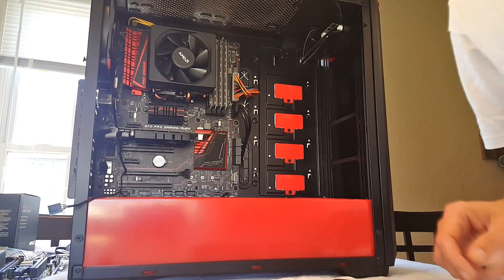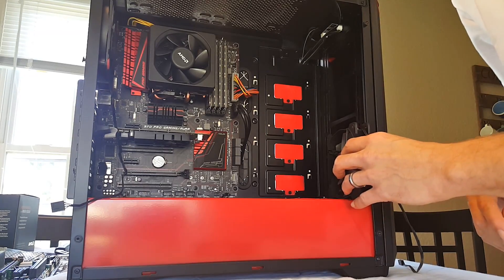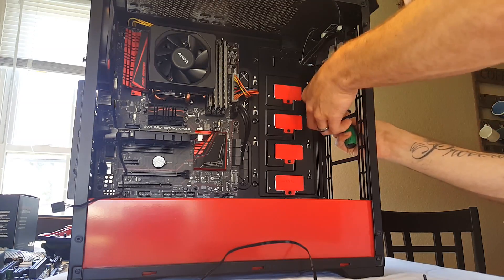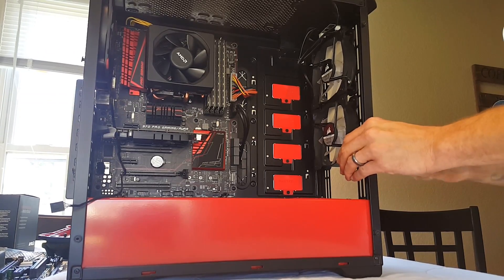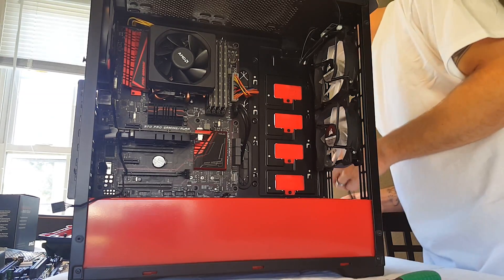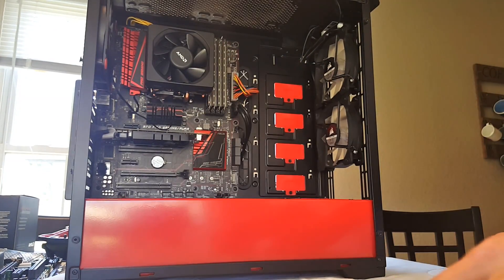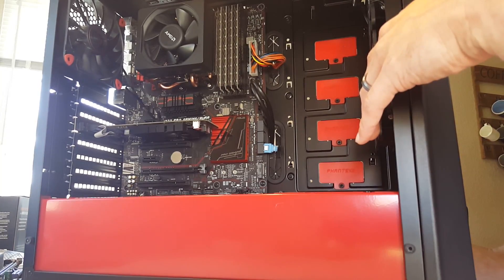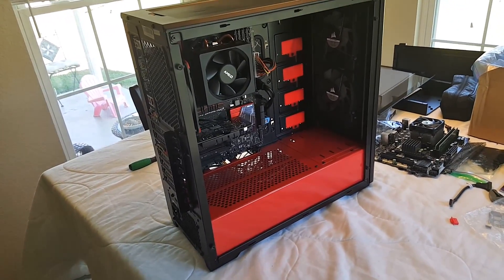How To Install Fans In Your PC The Right Way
In this video I show you how to install fans in your PC the right way.
Current Build
Ryzen 1700X @ 3.9GHz Agesa 1.0.0.6 EVGA GTX 1080 FTW Hybrid Core 2088MHz Memory 11000MHz 16GB G-Skill DDR4 Trident Z RGB CL16 @ 3000MHz Asus ROG Strix X370-F Bios 808 Motherboard Rosewill Hive 1000W Power Supply Corsair H100i V2 Thermaltake Riing RGB12 Fans Thermaltake Core P3 Case Corsair K55 RGB Keyboard Corsair Harpoon RGB Mouse Corsair MM800 RGB Mouspad Blue Snowball Mic.

Thanks for checking out this video and hope to see you around.